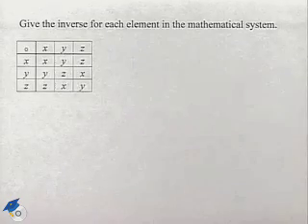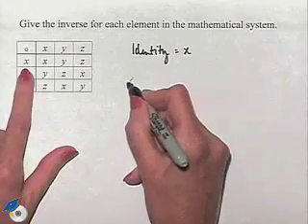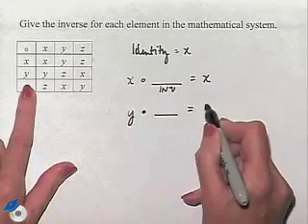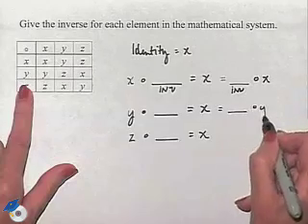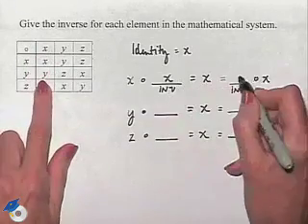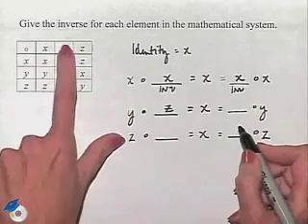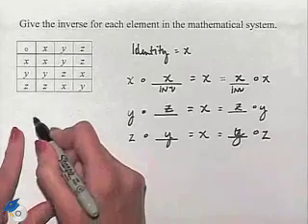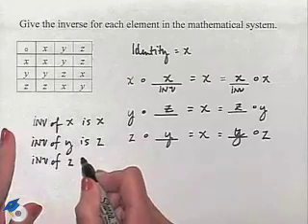Blitzer Thinking Mathematically Ch 13 Ex 5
A professor solves a problem using inverses.